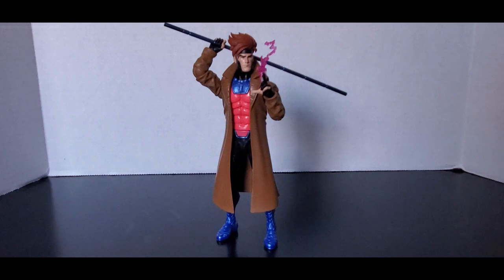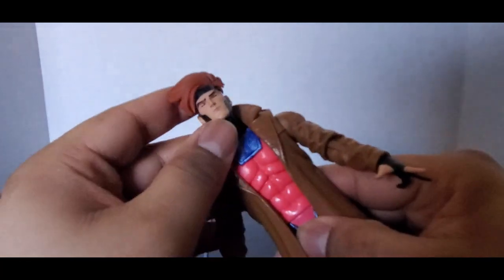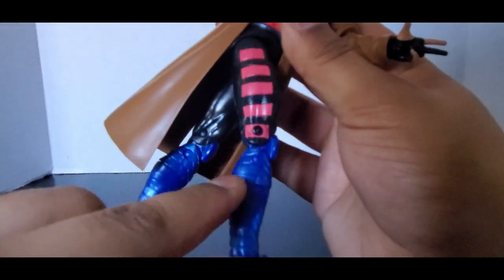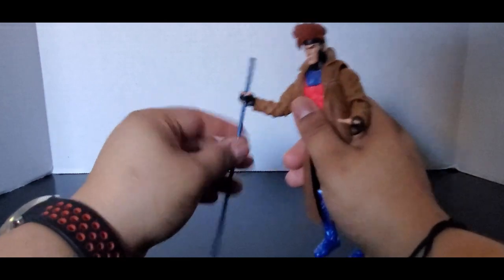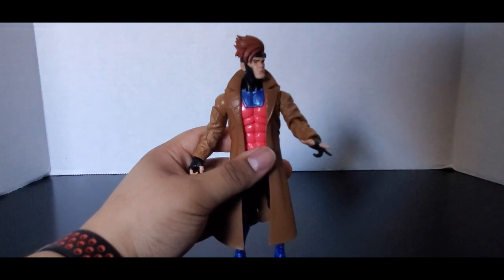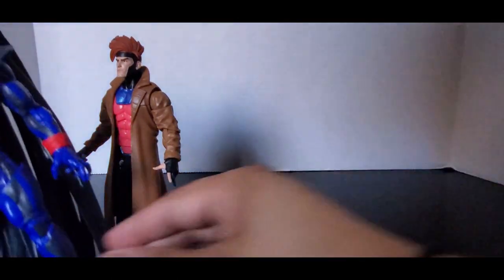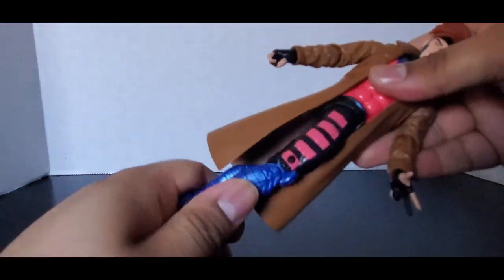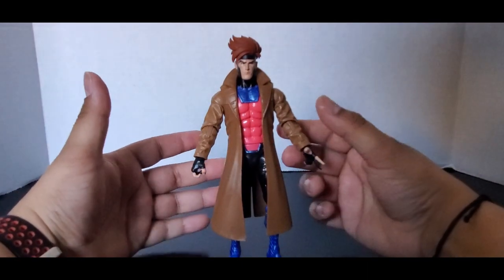Cajun Power!!! Marvel Legends Gambit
X-Men '97 Gambit Review